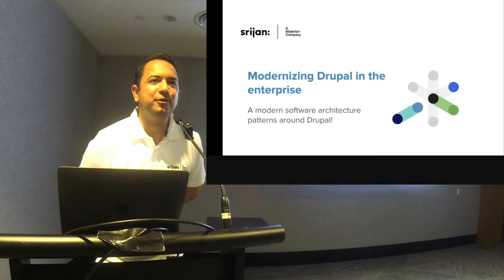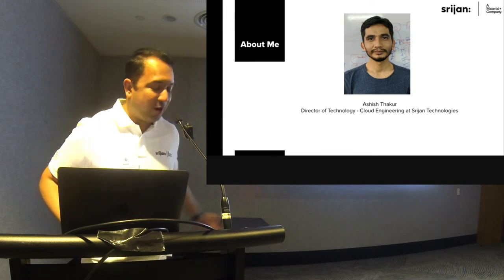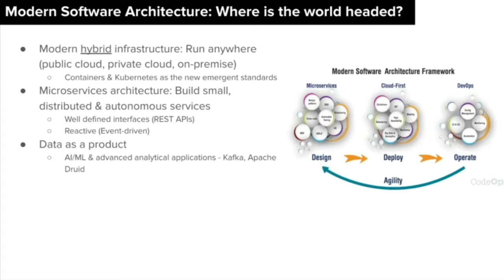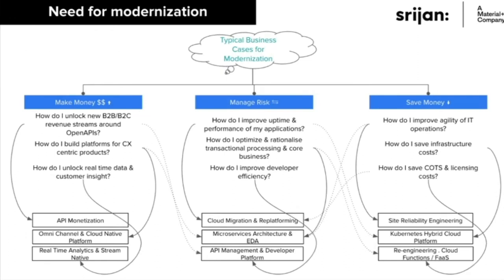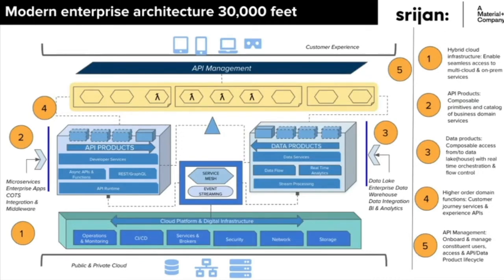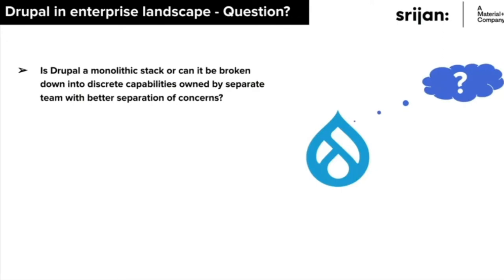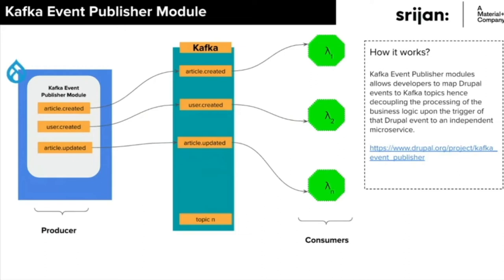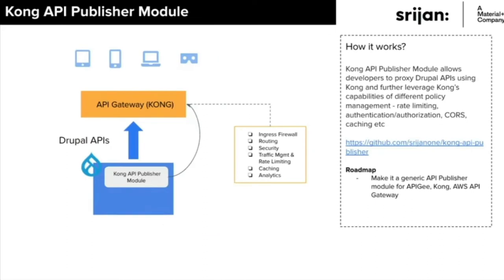Modernizing Drupal in the enterprise: A charter for a ... / Arijit Dutta & Mohammed Azharuddin Khan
Modernizing Drupal in the enterprise: A charter for a modern CMS platform
/ Drupal Development /
Arijit Dutta & Mohammed Azharuddin Khan
Time: Thursday 20th October 15:55-16:30
Room: Elevate
Track: Drupal Development
Headless CMSes such as Contentful or Strapi are making the rounds in VC circles as the next big thing in Enterprise CMS. In this wake, Drupal is an equally powerful and mature contender towards an evolution down this path.
In more recent times, as content increasingly occupies center stage with respect to commerce & data strategies and there is a renewed interest in exploring Drupal internals, development & deployment patterns with mental models that have been commonplace in recent times. As distributed content management such as content meshes emerge, it is inevitable that Drupal as a stack comes under closer technology strategy & architecture scrutiny with integration & composability as key considerations.

Considering this next wave of Drupal deployments will be predominantly modern. What this means is that most of the Drupal deployments of the future will be API first and many of them would be headless. In many way, the headless CMS converges into the realm of CMS as a Platform, albeit with a potentially pluggable content repository provider (under the abstraction of APIs);
The business case for these patterns is very sound. While these drivers exist, the road to modernizing Drupal isn’t exactly the smoothest one. Some of the constraints around Drupal in an enterprise scenarios are:-
1. Difficult to scale modules & subsystems independently of each other
2. Difficult to implement high velocity, high throughput and low latency concerns.
3. Lack of well defined integration architecture
In this session we will provide perspective about the modern software architecture view around Drupal which addresses concerns mentioned above and provide prescriptive advice to overcome these issues via three main things. The key takeaways for audience would be:
1. Externalize API concerns: How to externalize API concerns like security, traffic management, analytics etc to an API Gateway
2. Offload Drupal events into an external event
3. Evolve a platform
Recorded by Tomato Elephant Studio